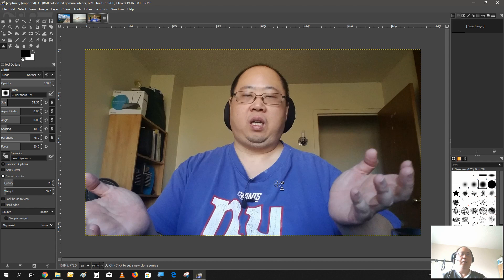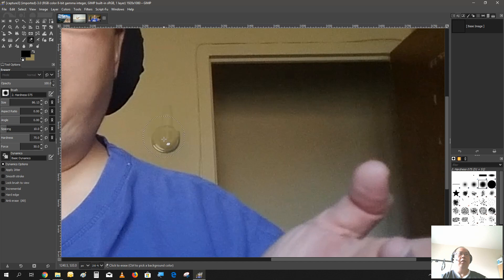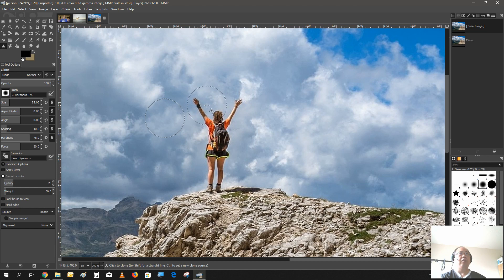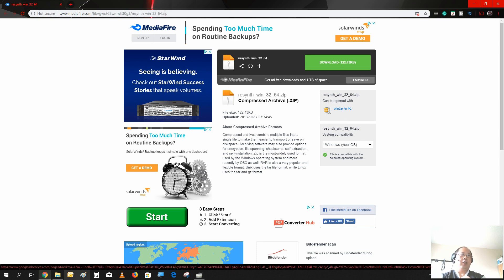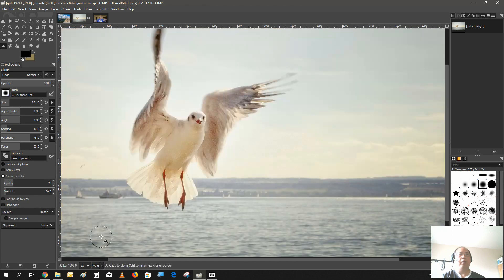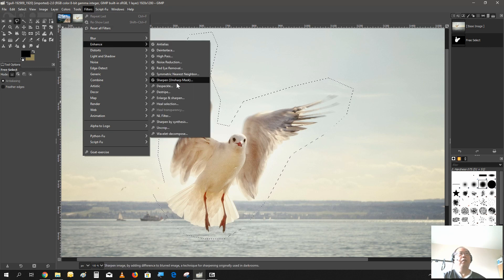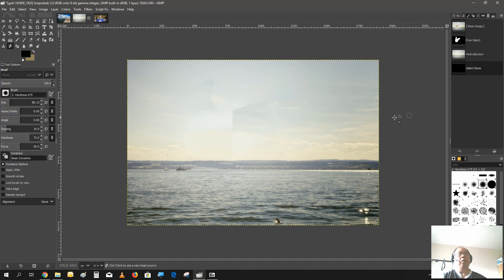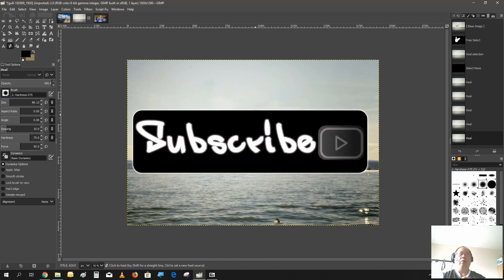techiques for removing things out of photo using gimp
In this tutorial, I'm going to show you a few ways to removing certain things in your photo using gimp. how to use the color picker, clone tool, heal selection, and a gimp plugin called the resynthesizer.